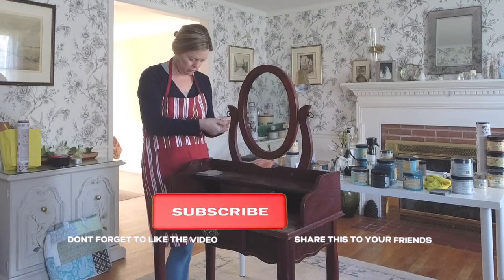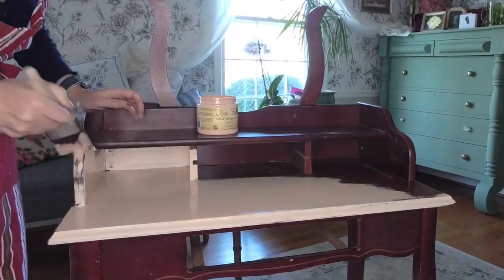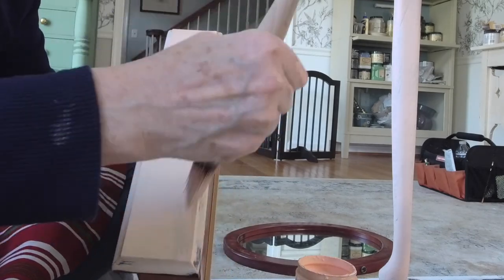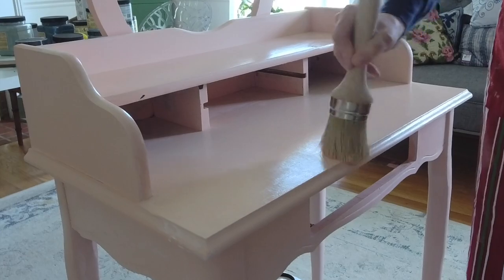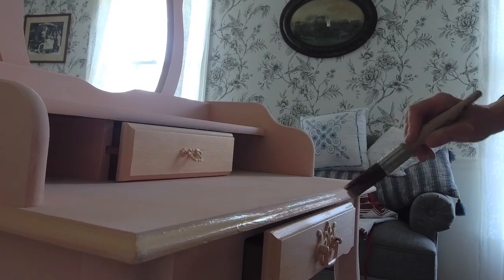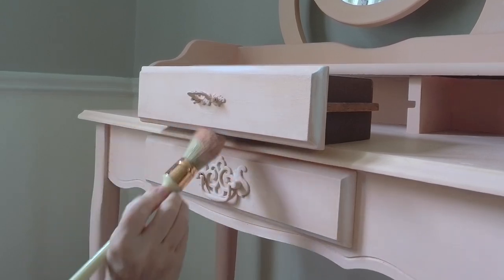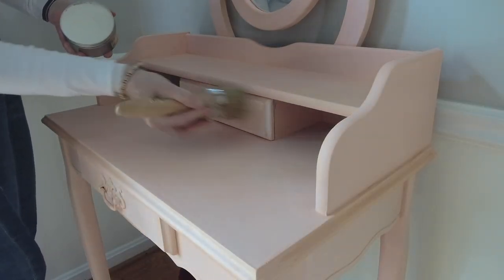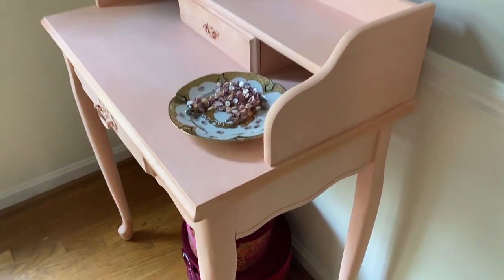Furniture Art Layered Paint Finish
Furniture Flip! Take a vintage vanity and use both Dixie Belle Apricot and Cotton chalk paint colors to give it a complete makeover. Watch how to add a color wash using chalk paint, as well as dry brush to create a beautiful, layered paint finish and even metallic paint for an added twist. The before and after is pretty amazing!

CHAPTERS
0:00 Start
00:08 Prep
00:23 First Coat of Paint - Dixie Belle Apricot
00:57 Color Wash - Dixie Belle Cotton
01:22 Metallic Glaze: Copper Bronze
01:48 Dry Brush
02:19 Finish with Clear Wax
02:34 Reveal